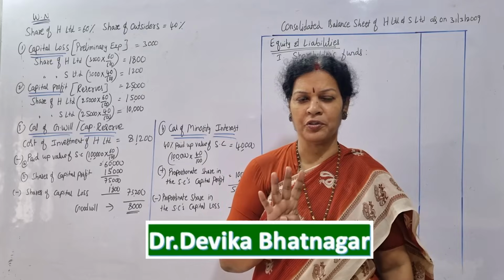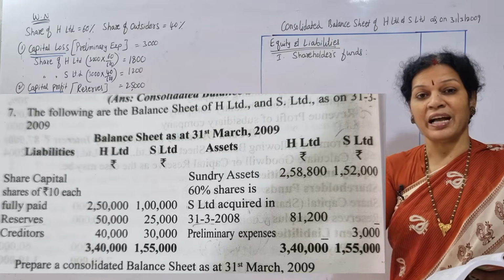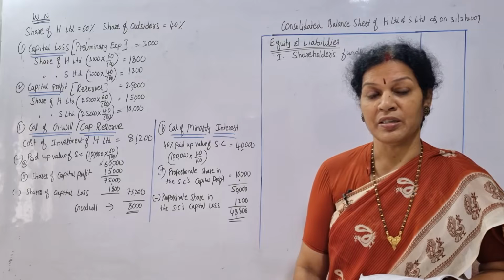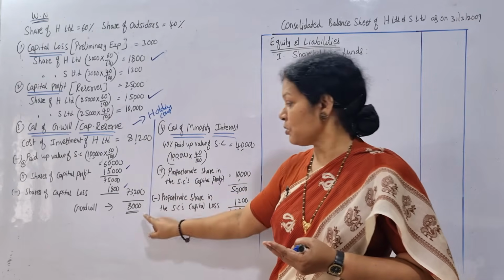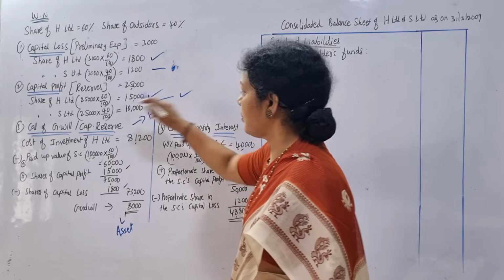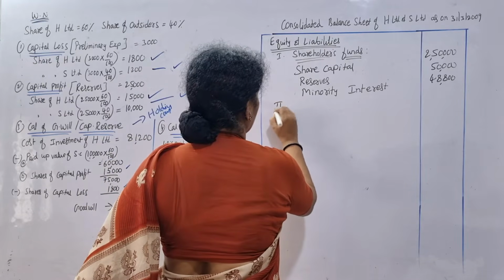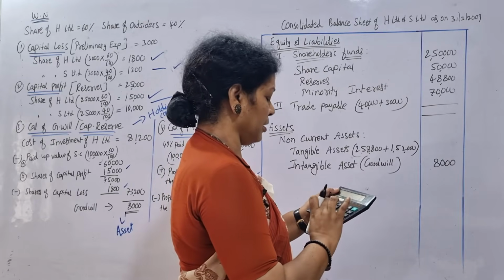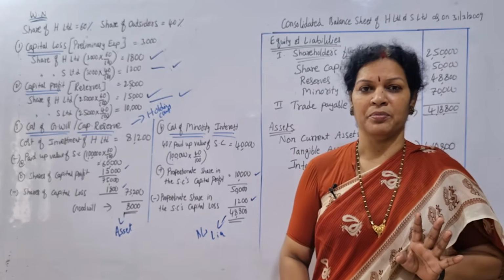5. Holding Companies Essay Problem - 1 from Advanced Corporate Accounting Subject